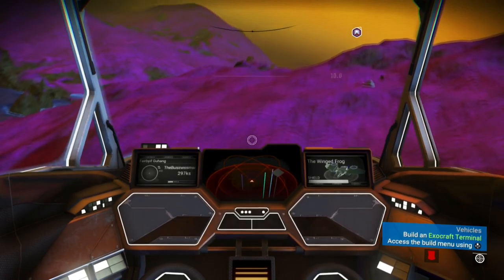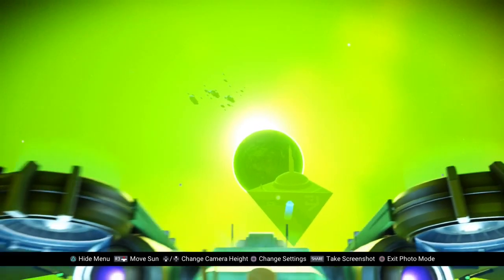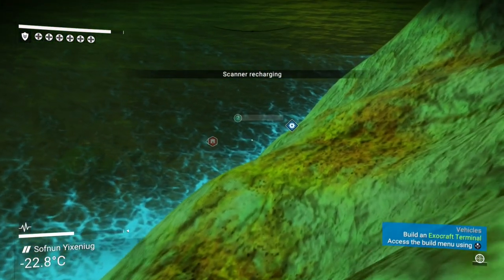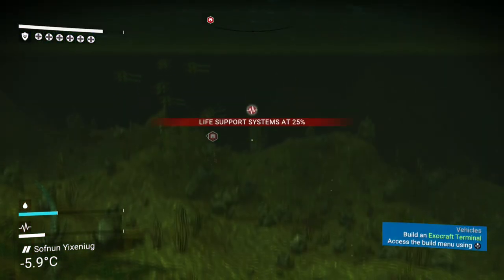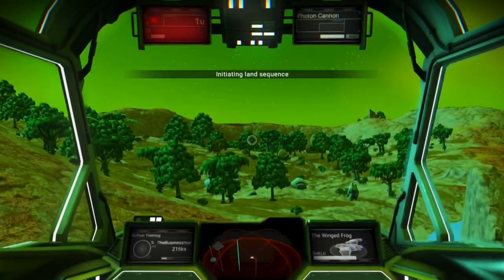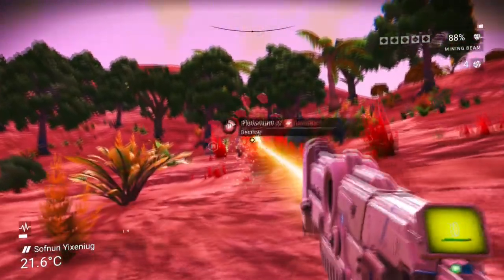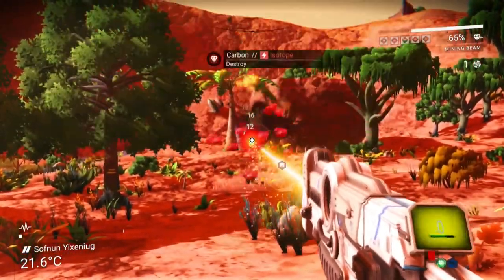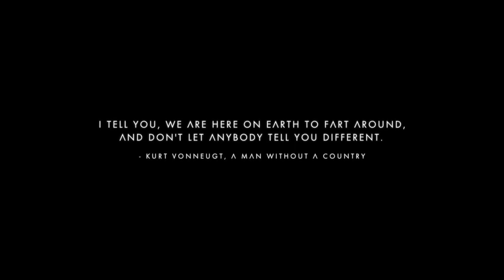No Man's Sky | Part 56: PURPLE TROPICAL PLANET & AN OCEAN OF BLOOD!!?? [NMS | Pathfinder 1.2 Update]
SPACE ADVENTURES!! No Man's Sky Gameplay  Part 56!
Take care guys! Aaaaannnddddddd PEACE!